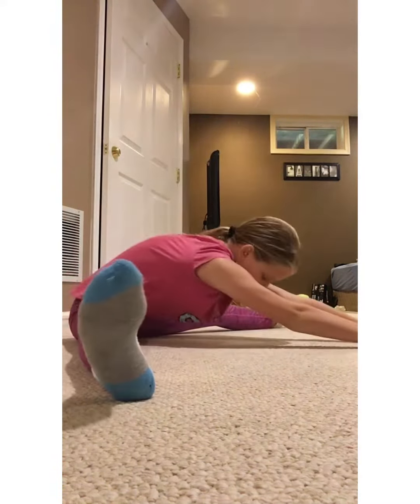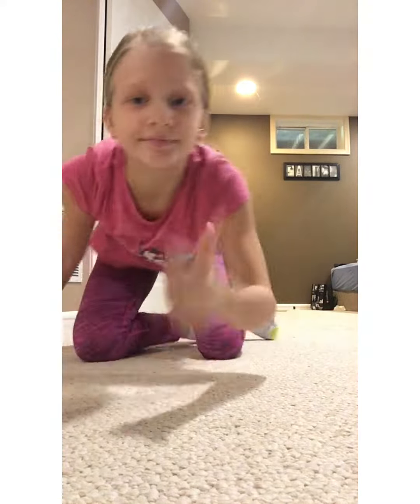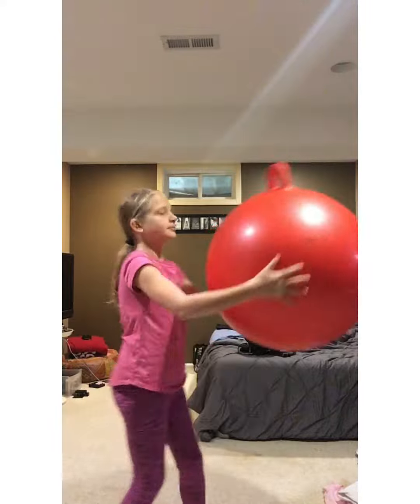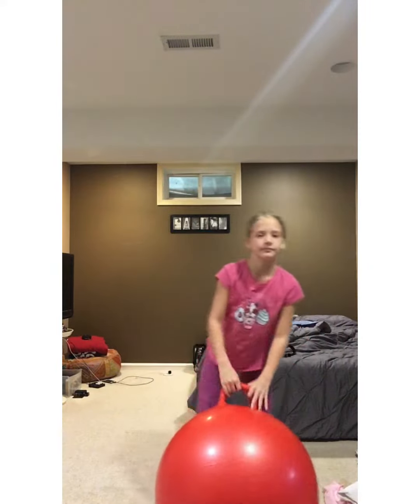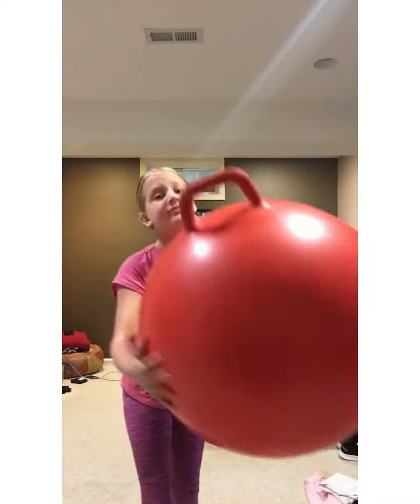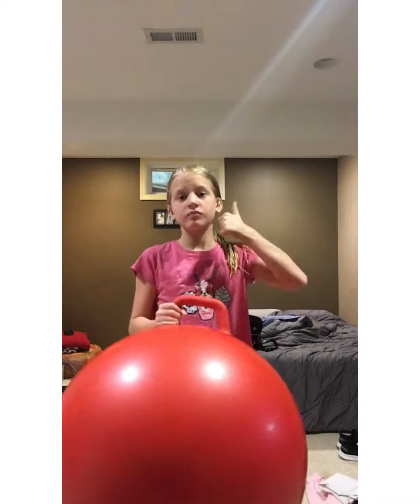Showing you guys how to do a middle spit!!